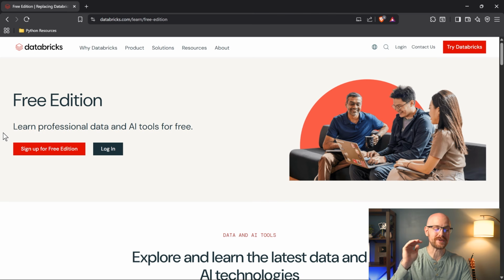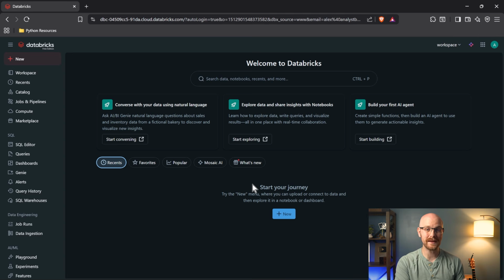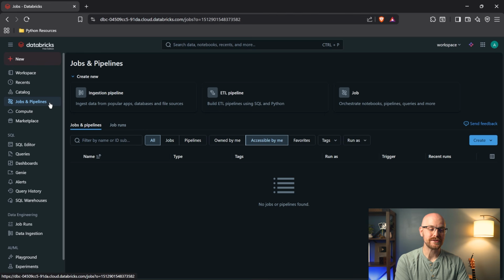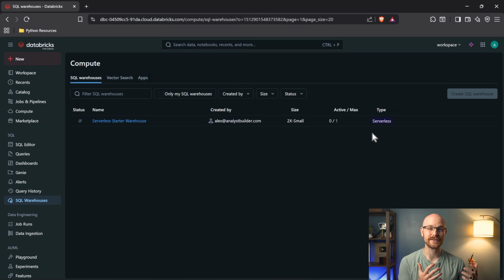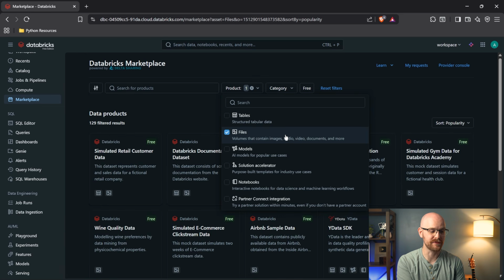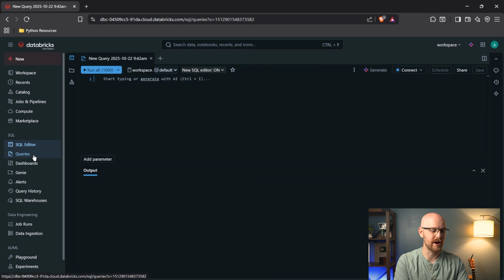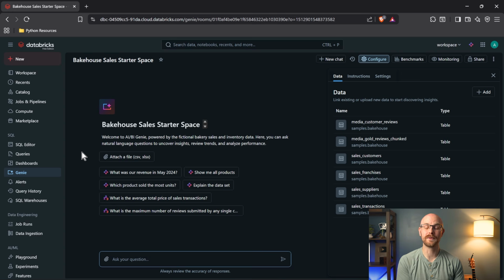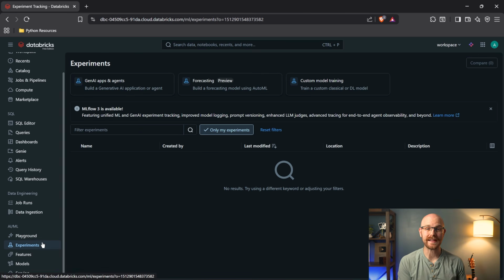Intro to Databricks (Free Edition) | UI Walkthrough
Databricks Free Edition allows you to practice and learn to work with big data and AI for Free! It's an amazing platform to use! In this lesson we create our account and walk through all the features that Databricks Free Edition has to offer.